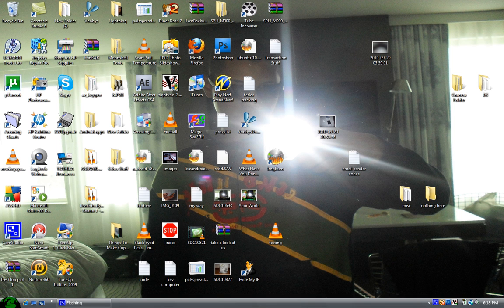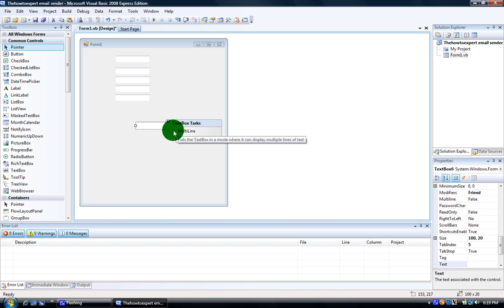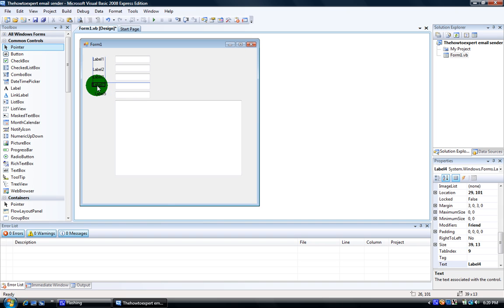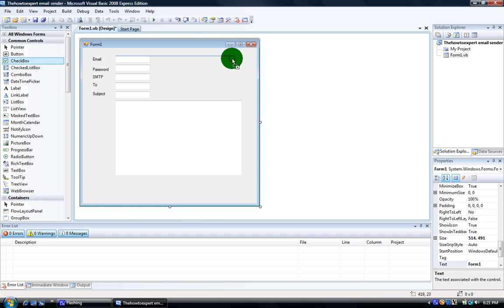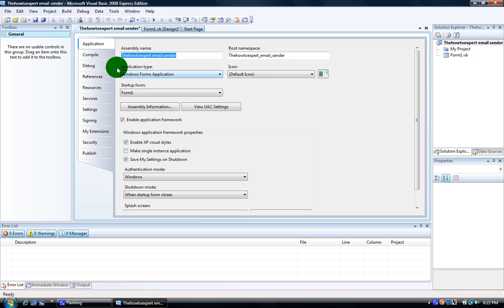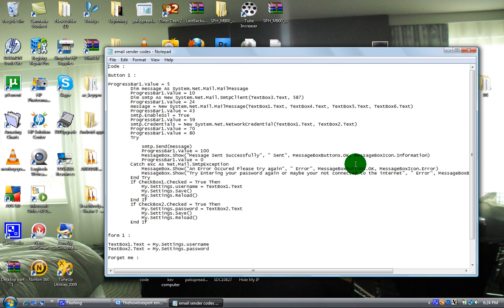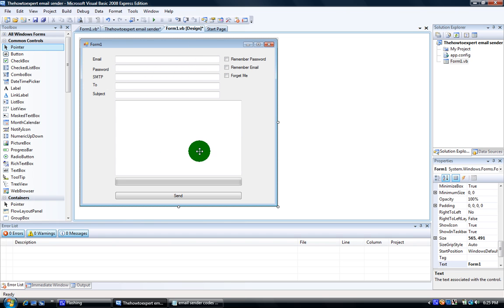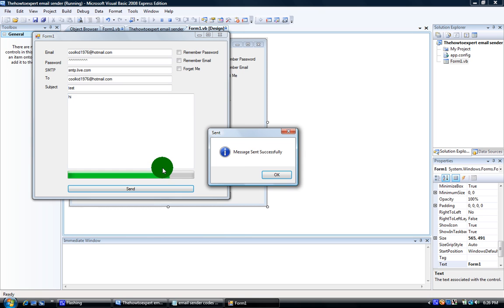Visual Basic 2008 - Advanced Email Sender